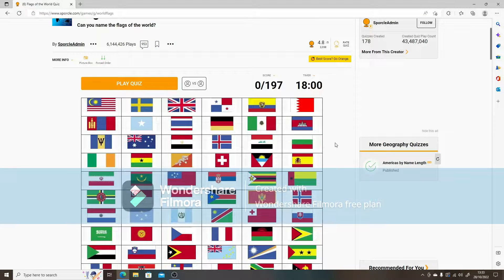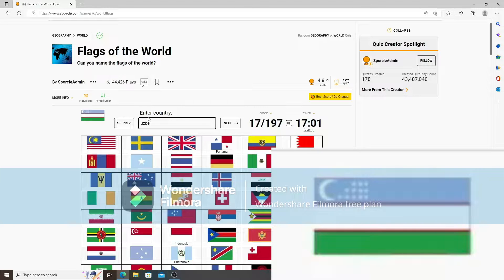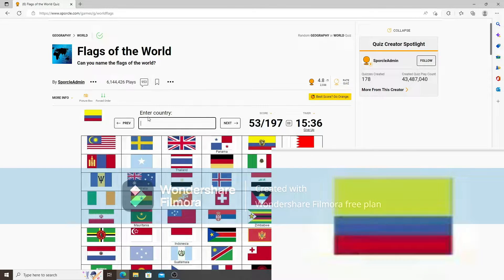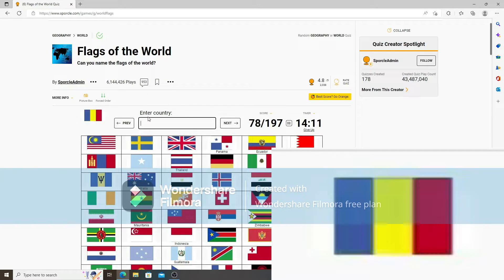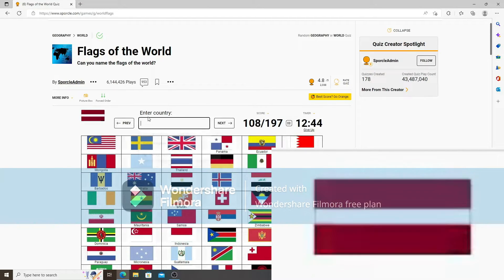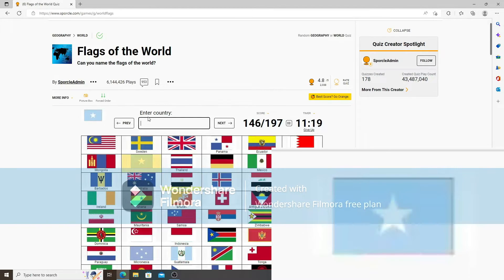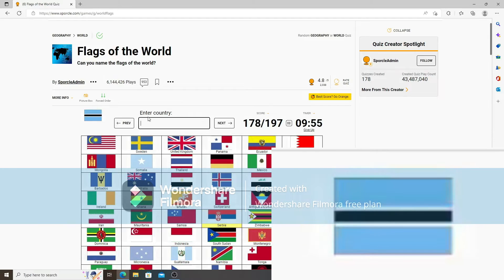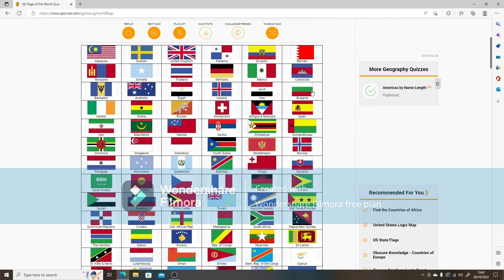Doing the 197 flags quiz (20 Subs special)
20 may be a small number, but it means a lot to me. Also as of upload date, I actually have 21 subs lol

sub = me happy